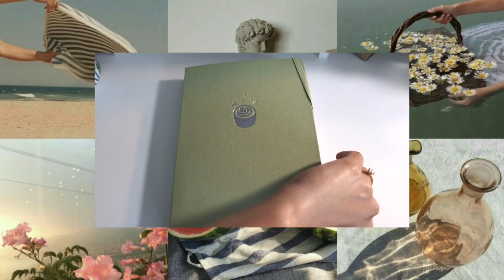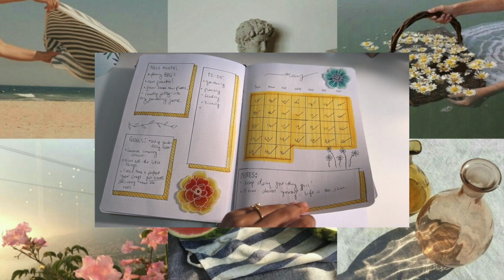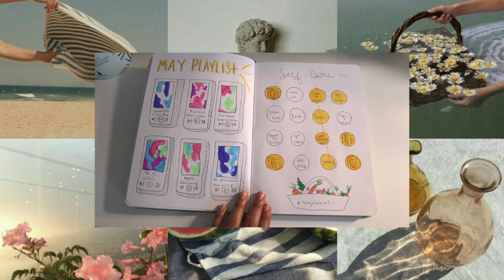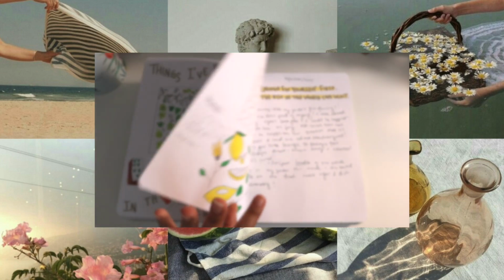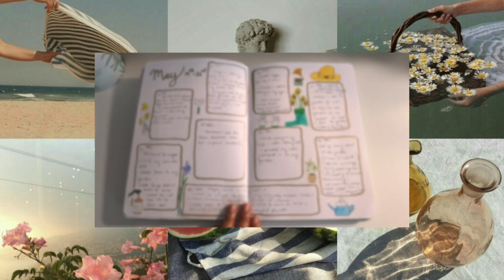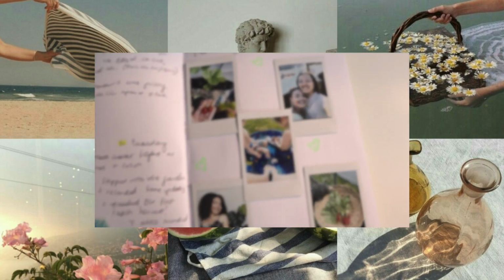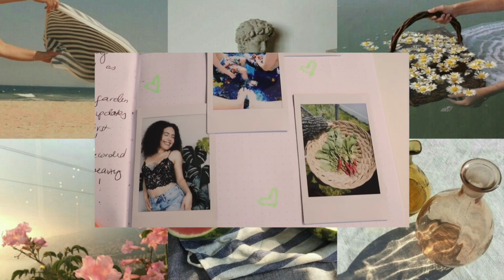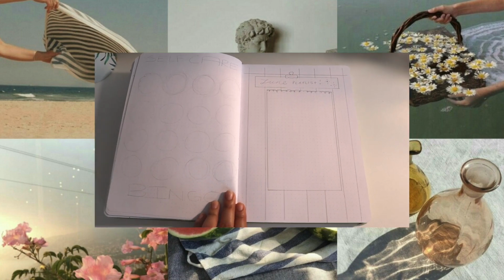JOURNAL WITH ME JUNE 2022 | BUJO FLIP THROUGH 📒💖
Hello my loves! This week I’m back with another bujo video ❤️
I hope you guys enjoy this bujo spread as I take you through the sketching process, coloring, and flip through. This months spread was inspired by summer! Feel free to check out my bujo playlist if you love videos like this!

I usually scroll through my comments and choose someone every single week! I love you guys and thank you endlessly for your constant support ❤️

All of the music in this week's video is listed below:
(In chronological order)

With love, Destiny